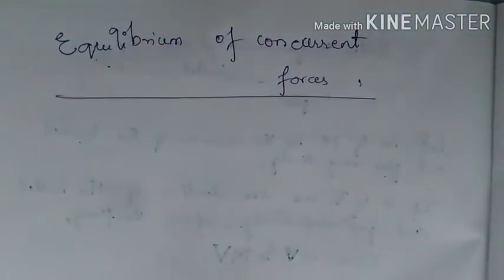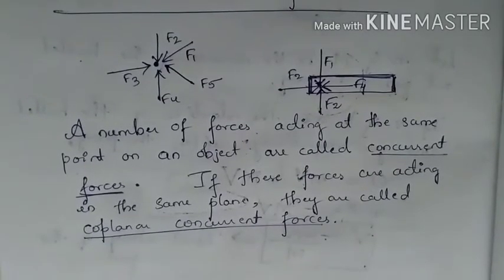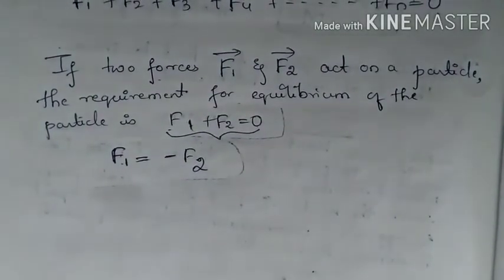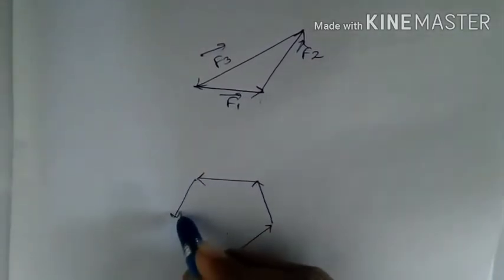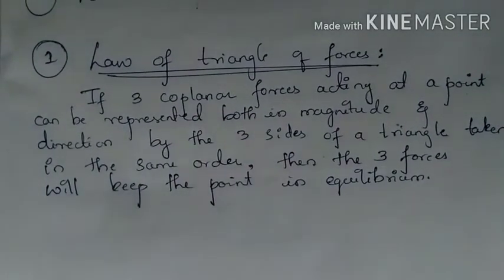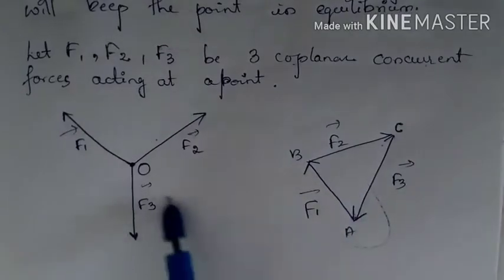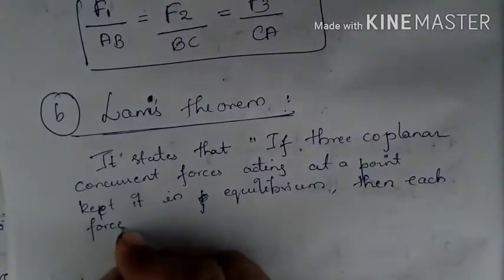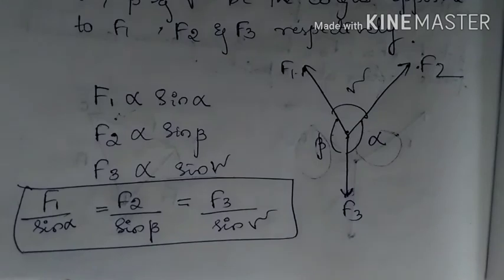Puc1_Lec8_Equilibrium of concurrent forces, law of triangle of forces, Lamis theorem